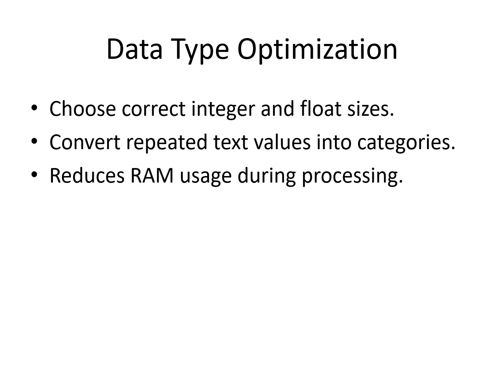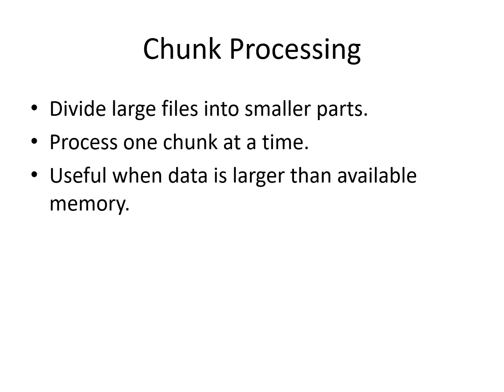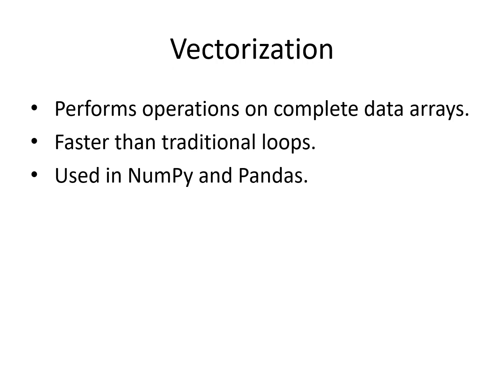Data Handling in Data Science